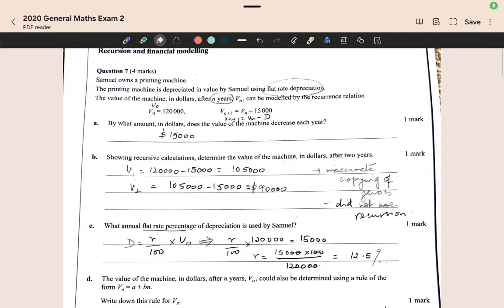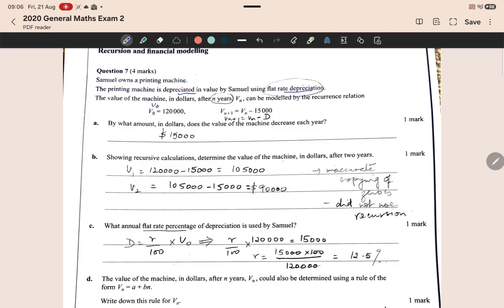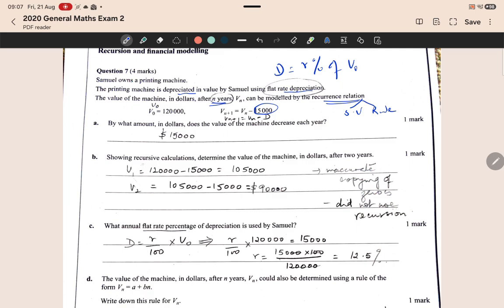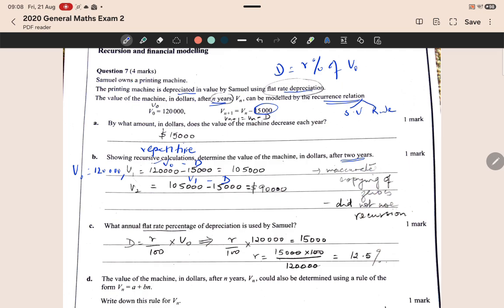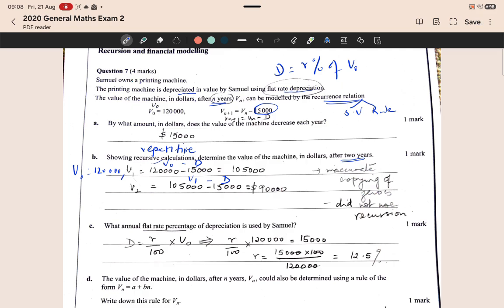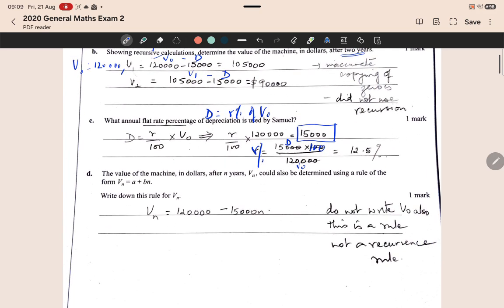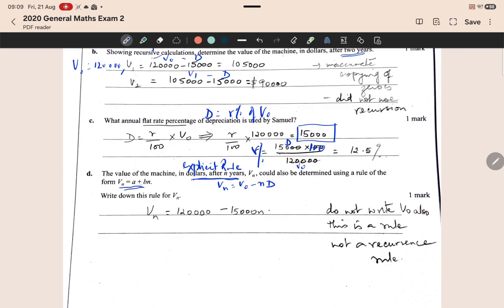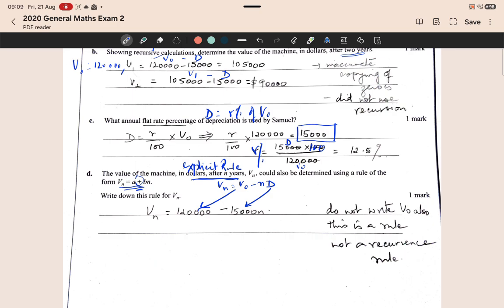2020 VCE EXAM 2 Recursion and Financial Modelling question 7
Recursion, rules and value after n years.
00:00 Question 7 Overview: Flat rate depreciation of a printing machine
00:18 The Hurdle: Understanding the definition of Flat Rate Depreciation
00:33 Deconstructing the Recurrence Rule ($V_0$ and the $V_{n+1}$ relationship)
01:03 The Hurdle: Showing step-by-step recursive calculations for $V_1$ and $V_2$
01:35 Exam Warning: Avoiding transcription errors and the "missing recursion" mistake
01:47 Part C: Calculating the annual flat rate percentage of depreciation
02:00 The Hurdle: Formula for Rate of Depreciation ($D / V_0 \times 100$)
02:26 Part D: Introducing the Explicit Rule for $n$ years
02:44 The Hurdle: Differentiating between Recurrence and Explicit rules
03:12 Pro-tip: Why you should never include $V_n$ in an explicit rule
03:26 Final Calculation: Determining the value of the machine after 10 years